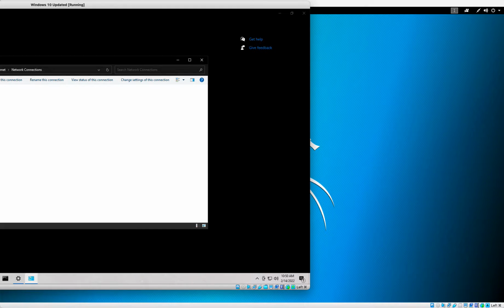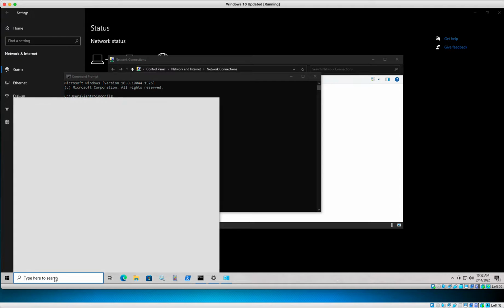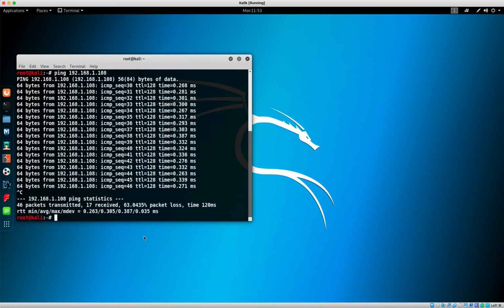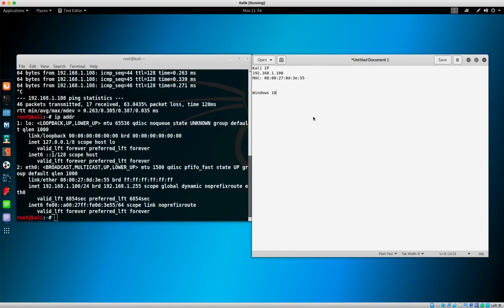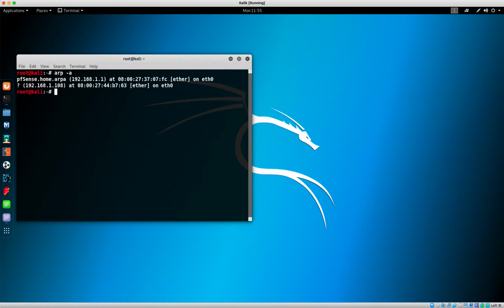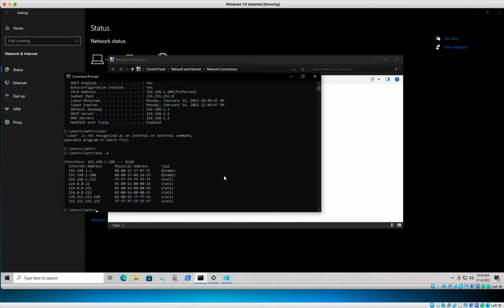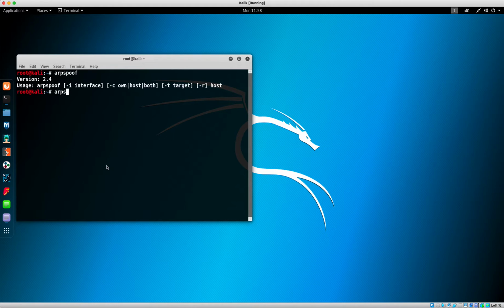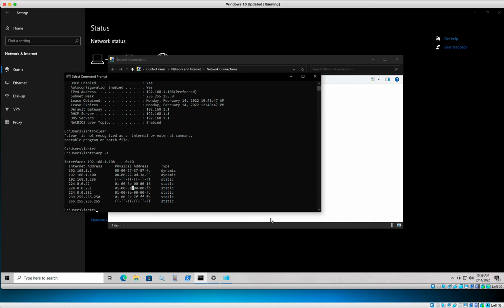ARP Poisoning: Cyber Security Tips for Beginners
In this video, we'll be discussing ARP poisoning and how to protect yourself from it. Kali Linux is a Linux distribution designed for penetration testing and security research. We'll be using Arpspoof to spoof and capture packets from an ARP server.

If you're interested in cybersecurity and want to learn about ARP poisoning, this video is for you! We'll be discussing the dangers of ARP poisoning and how to protect yourself from it. We'll also be using Arpspoof to spoof and capture packets from an ARP server. After watching this video, you'll have a better understanding of ARP poisoning and how to protect yourself from it!